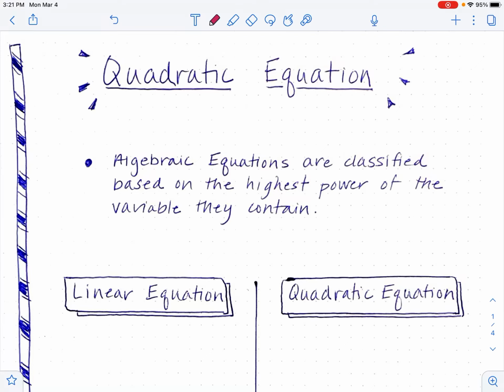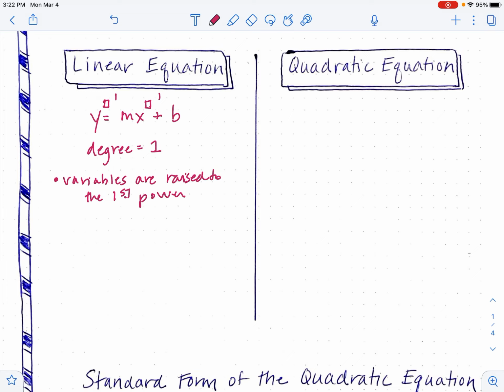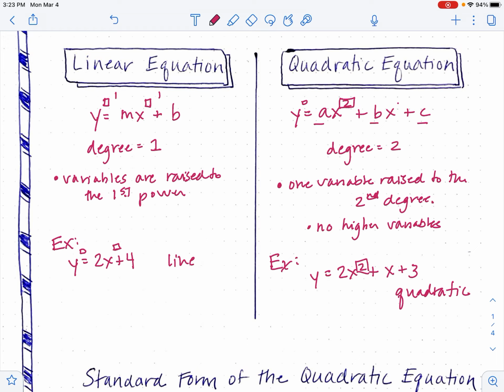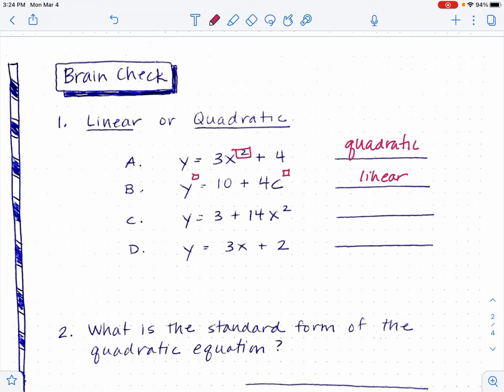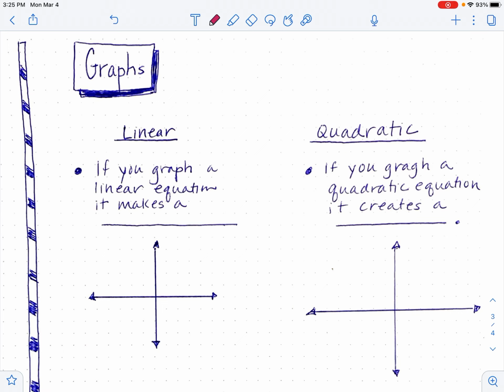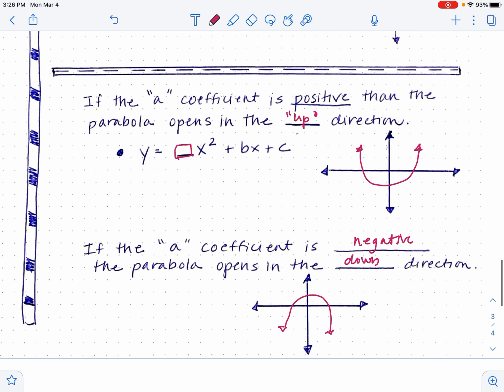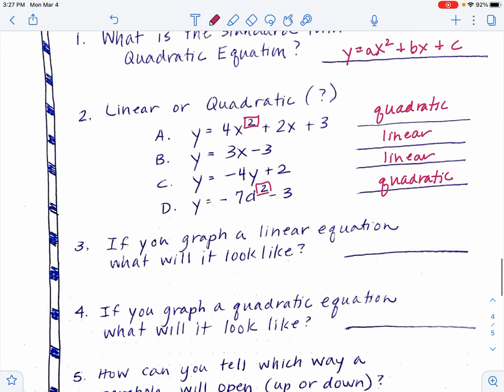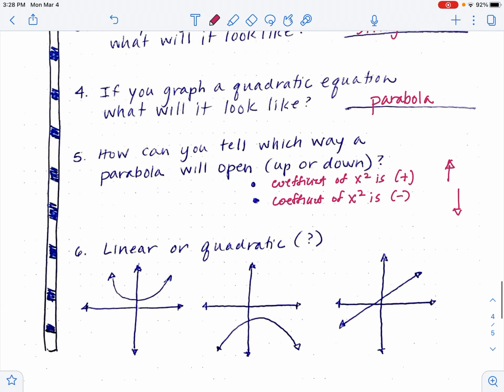Quadratic Equation Basics